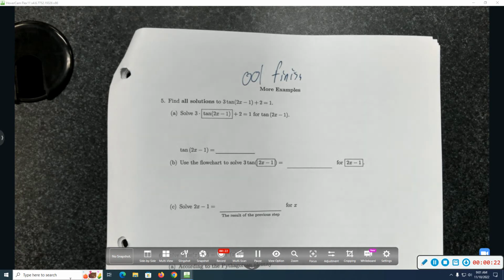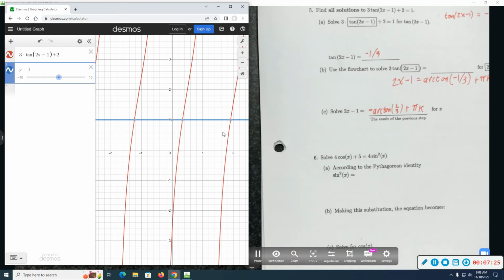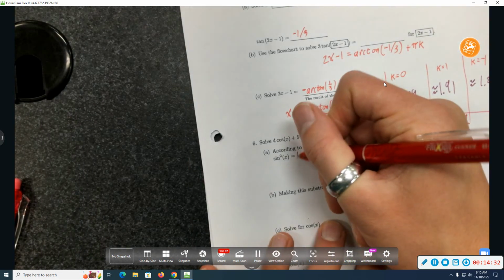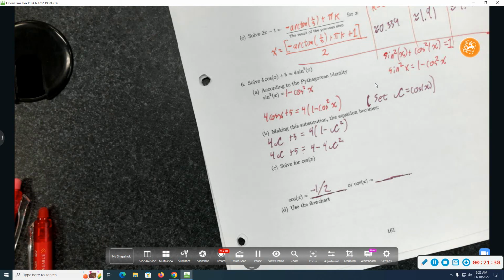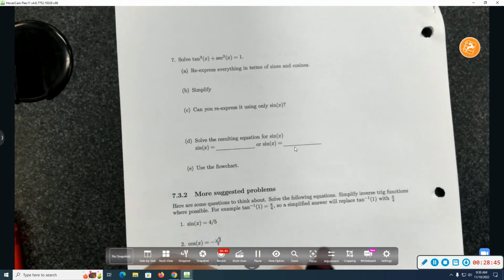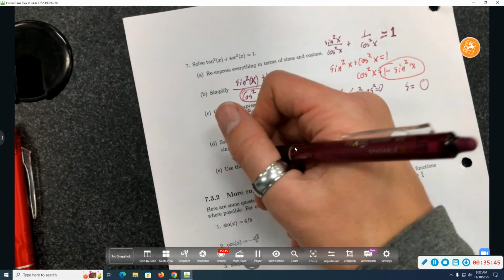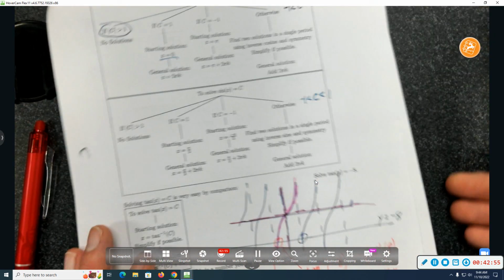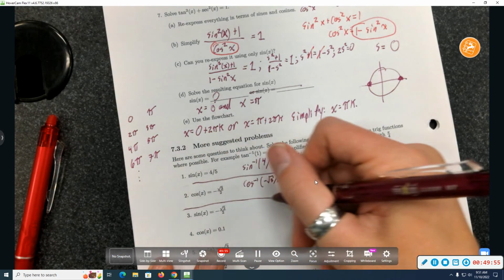Precalc Nov 10